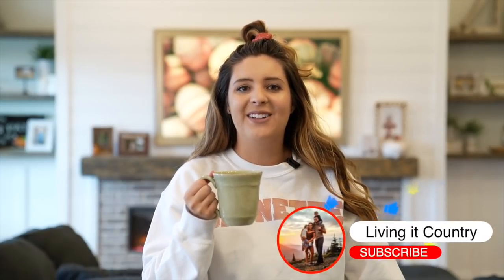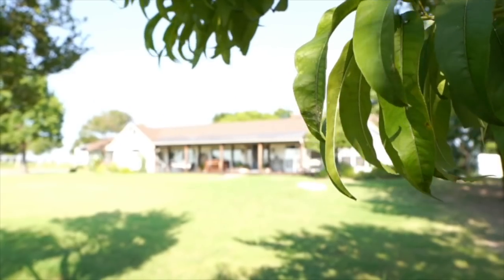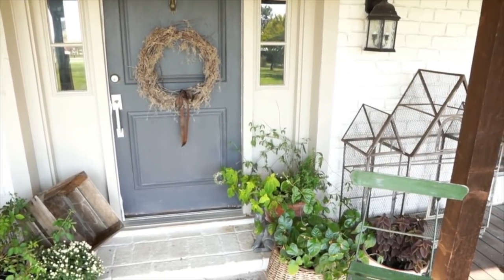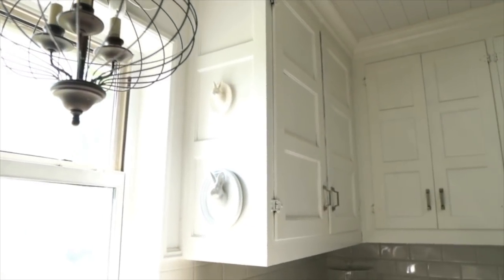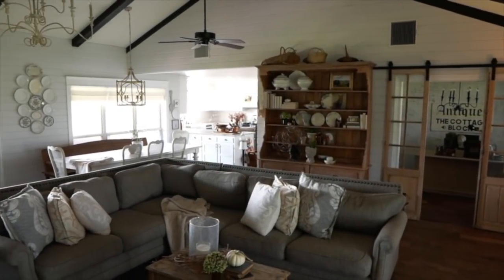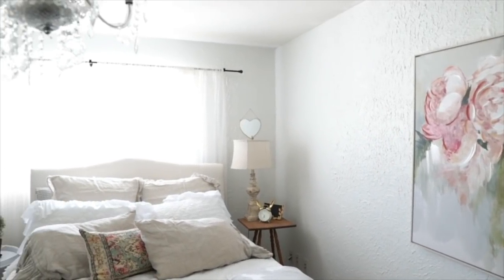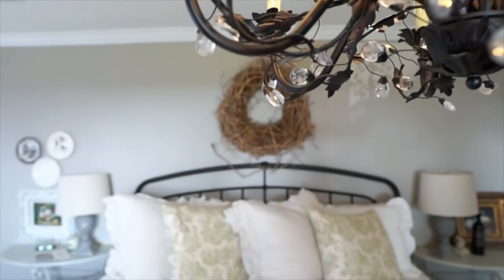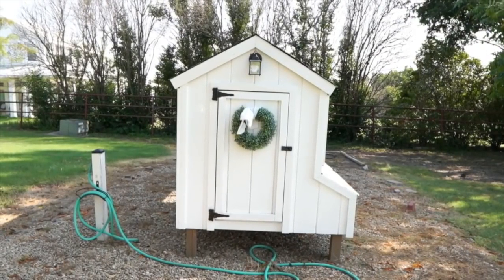Adorable Farmhouse Home Tour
Hello friends! I hope everyone is having a beautiful morning! Today we have another amazing fall home tour and I am so thrilled to be visiting Shannon from mylittlewhitebarn_ on instagram. Her feed is incredible and full of so much inspiration! You are going to adore her and her home! So let's welcome the amazing Shannon today! And tour her stunning home!

xoxo,
Holly

Small Business Shares ❤

White Cottage Goodes Vintage Goods Shirts

White Cottage Farmhouse Vintage Flash Cards

Graceful Paper Company Fall Doormat

Farmhouse Streusel Candles Save 20% with code COUNTRY20

Fall Matches

Ceramic Matches

Mom Jeans

Fall Door Mat

Pumpkin Frame Art

Robot Vacuum
Samsung Frame Art

Our Flooring -
Lifeproof Flooring in Heirloom Pine
Our Rug - 60% with code COUNTRY60
Our Sofa

Simply Earth December Box of Essential Oils- Get a FREE Bonus Box with code: Livingitcountryfree
6.7dede9
Home Decor -